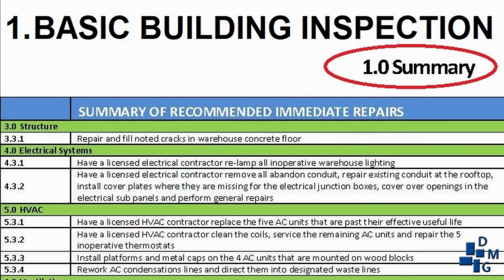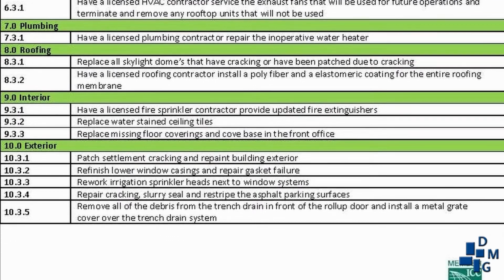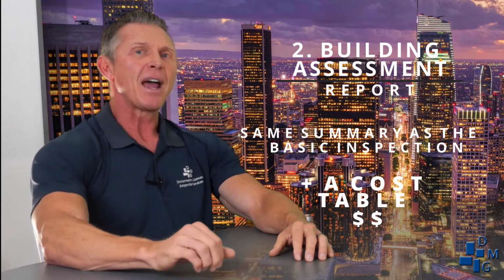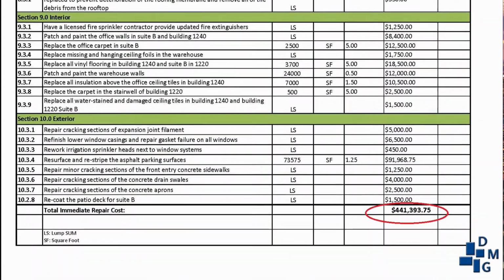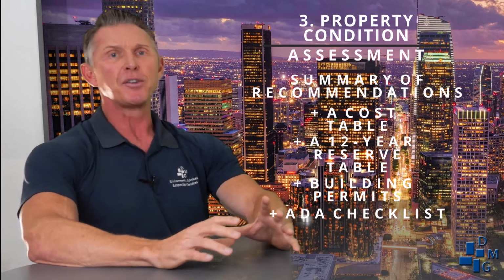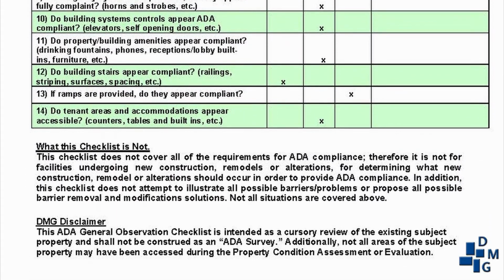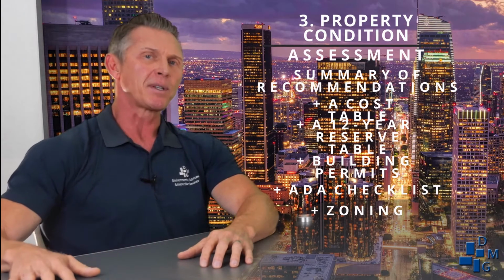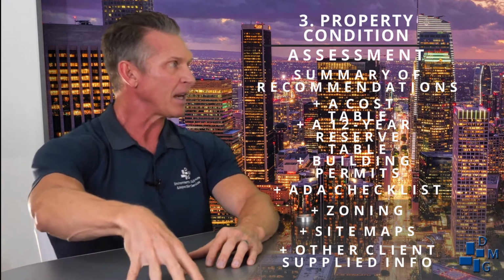DMG's 3 Different Inspections Explained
3 Options for Commercial Inspections to Suit Your Owner/User or Investment Needs.